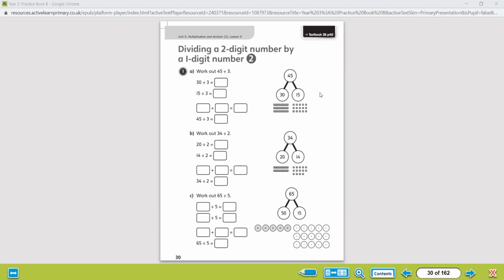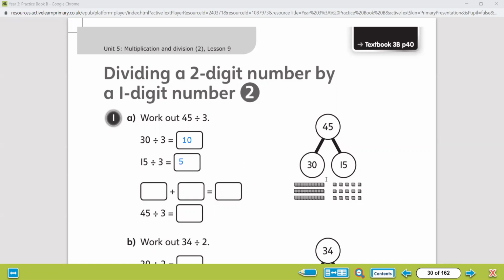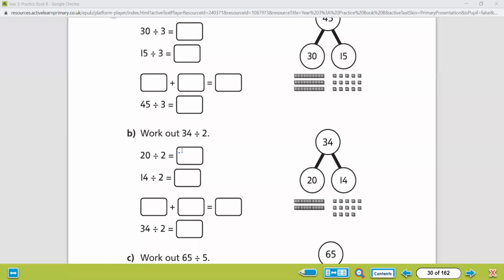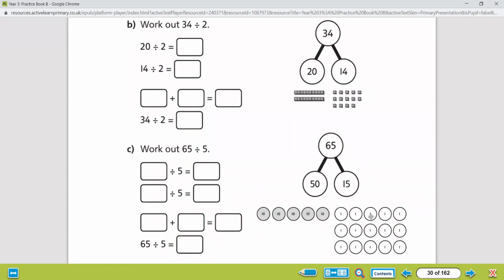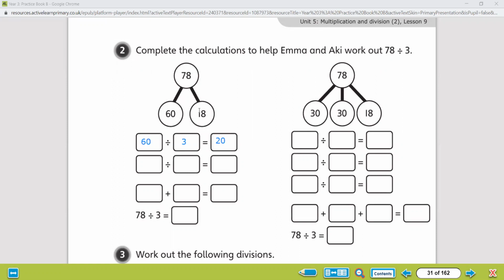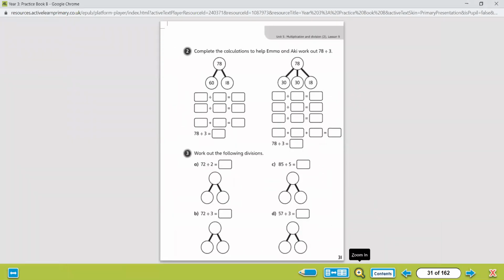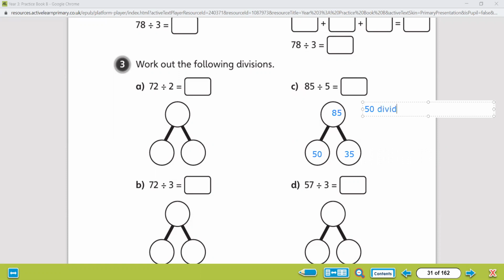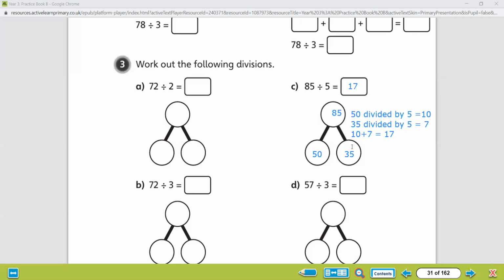Maths Keller Class 21.1.21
Looking at dividing a 2 digit number by a 1 digit number